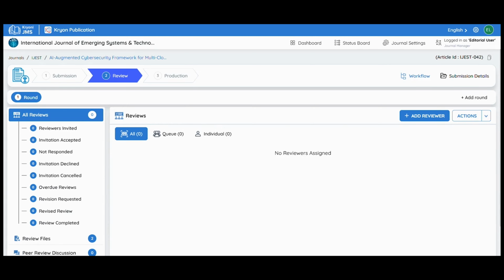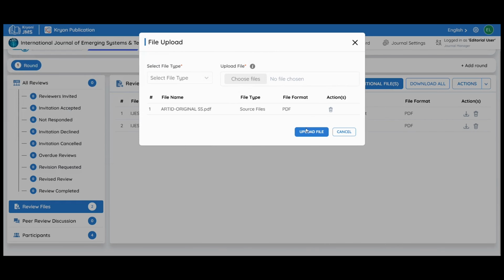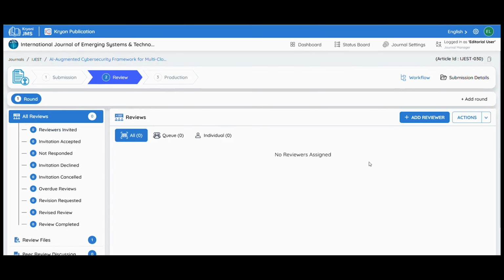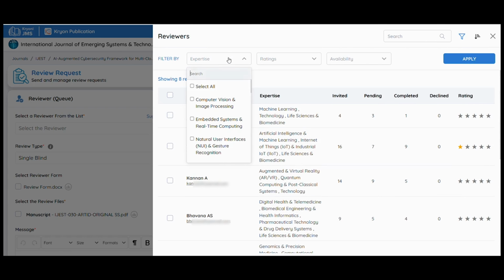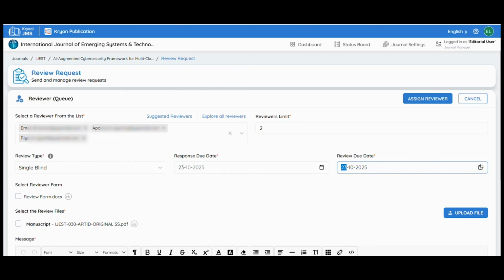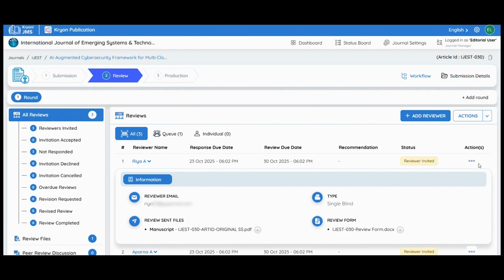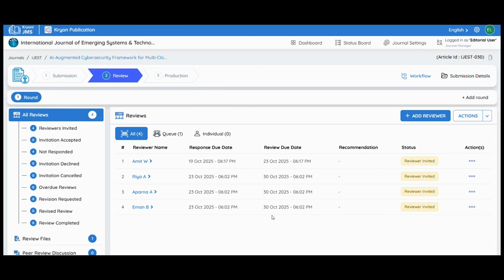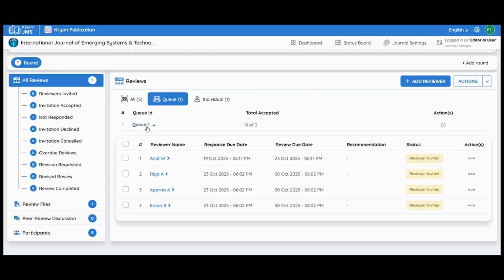How to Assign a Reviewer in Kryoni JMS | Step-by-Step Tutorial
The peer review process is the backbone of academic publishing — ensuring every manuscript meets the highest standards of quality and integrity.

In this tutorial, you’ll learn how to assign a reviewer in Kryoni JMS using a simple, step-by-step workflow.